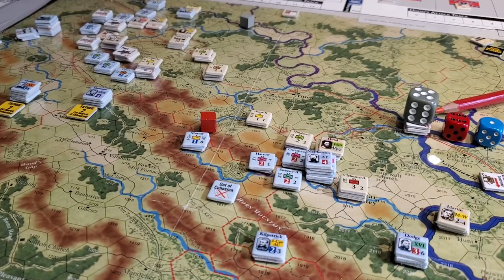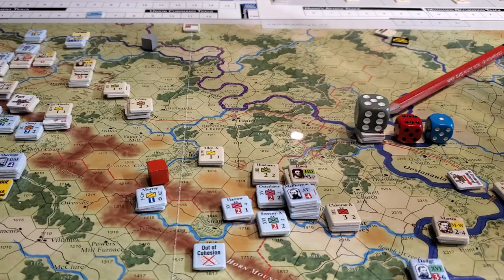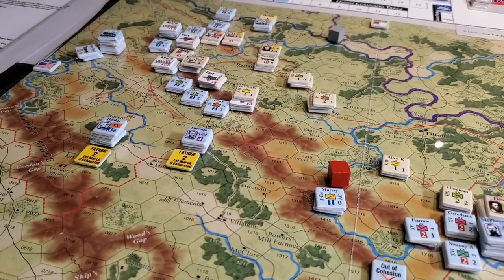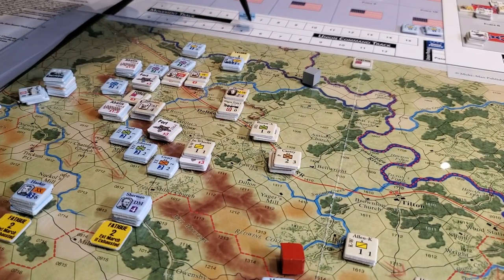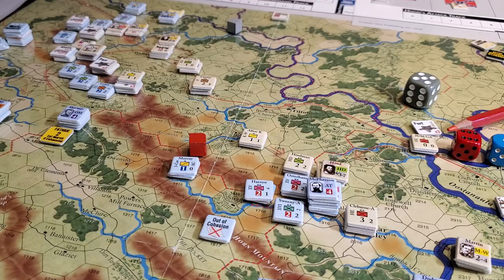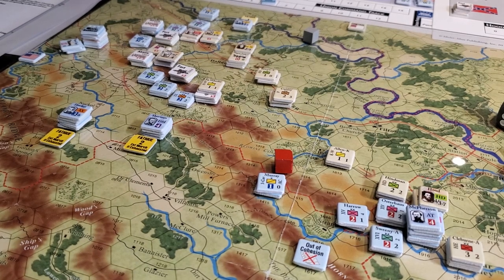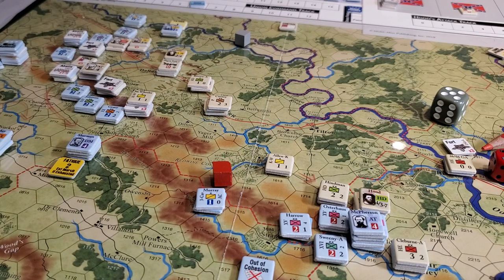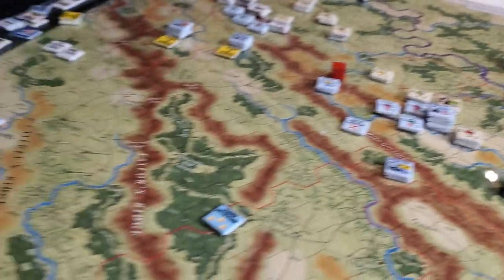GCACW- Atlanta is Ours /5 Active vs Passive & Supply Note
For more info about the dice I use, and to help the channel, check out Metallic Game Dice :